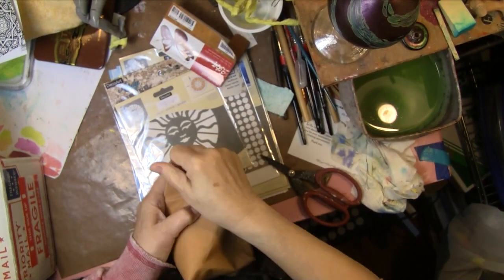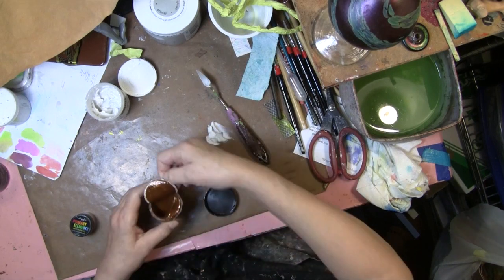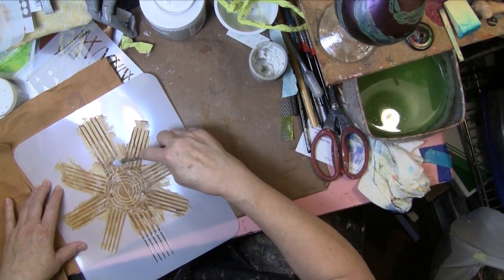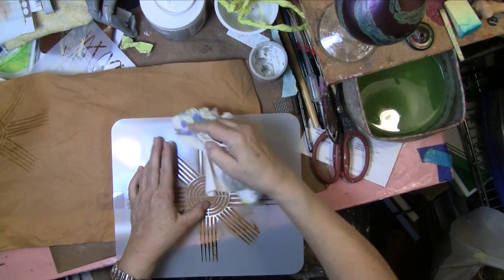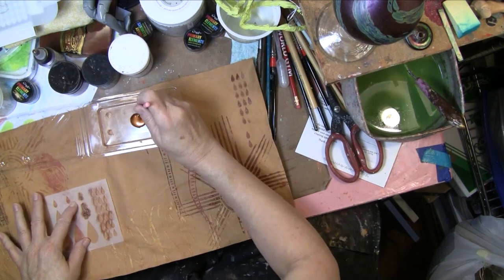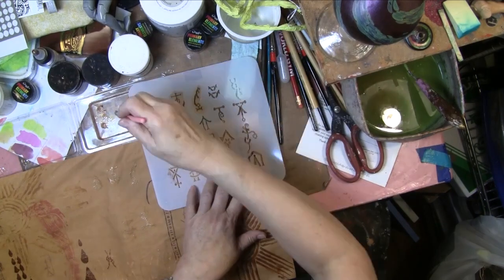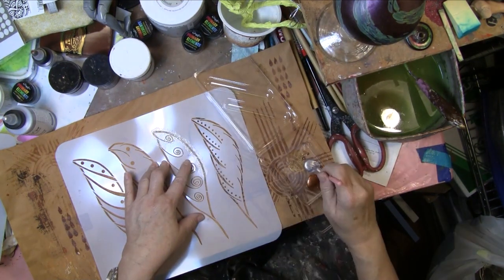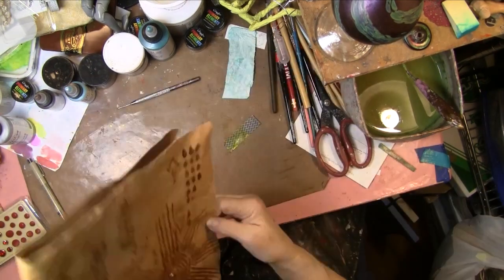ColourArteVideoHop Harvest Bookcover